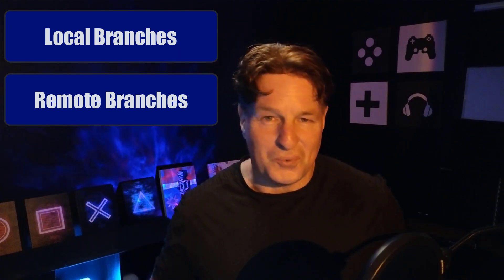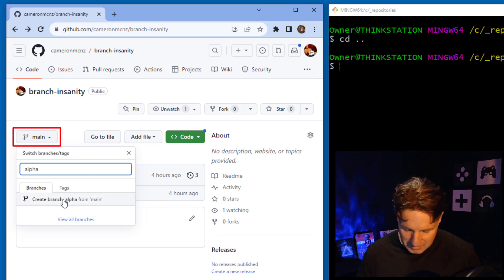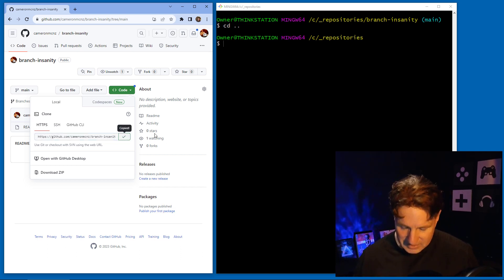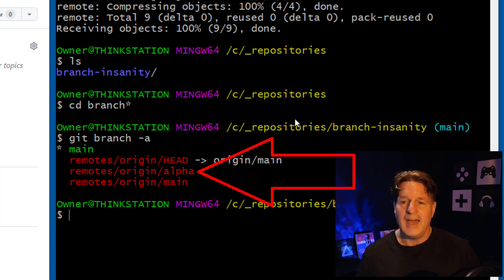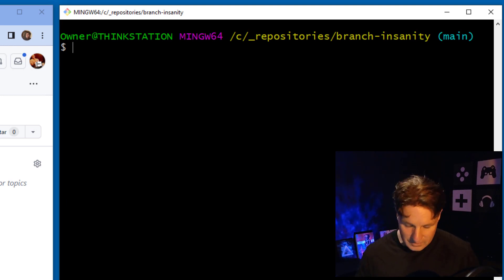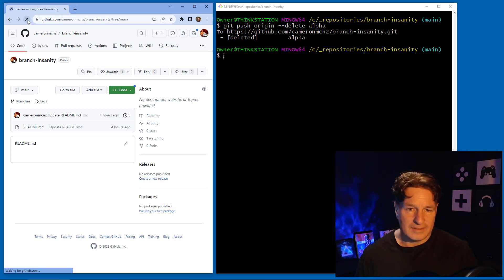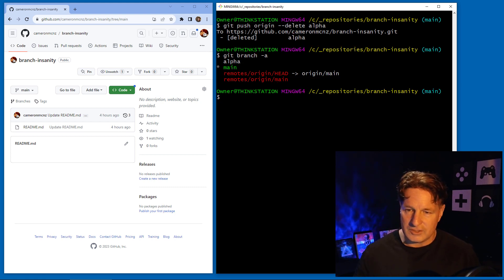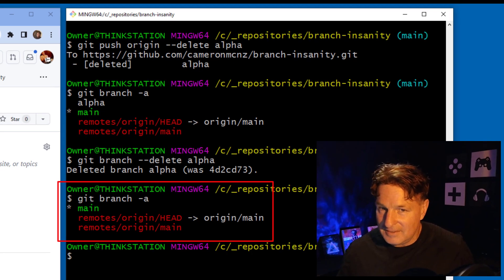How to delete both a remote and local Git branch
Want to delete a remote Git branch? Local Git branch?

You'll need to issue two commands.

You'll need a git push origin --delete command to delete the remote Git branch, and you'll need a git branch --delete command to delete the local Git branch.

All in all, the process deletes the Git local, remote and remote tracking branches in your local Git repository.

It's not too tough. Just watch this tutorial on how to delete remote and local branches in Git and you'll have the process down pat!

0:00 Git Local Remote Delete Introduction
0:45 Create Git Branch on GitHub
1:10 Clone Git repo
2:00 Local and remote branch switching
2:35 Delete remote Git branch
4:00 Delete local Git branch
4:20 View remote tracking branches
4:35 Review Local and Remote branch delete
5:25 Filibuster
6:10 Scrum Book, JPA Book, Simpson Book
7:50 Thank you and goodbye!